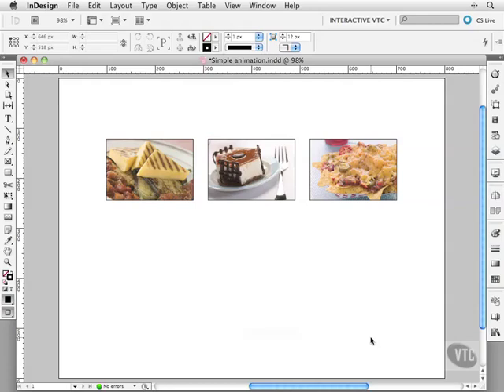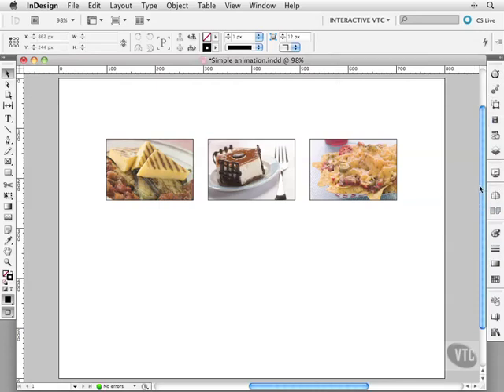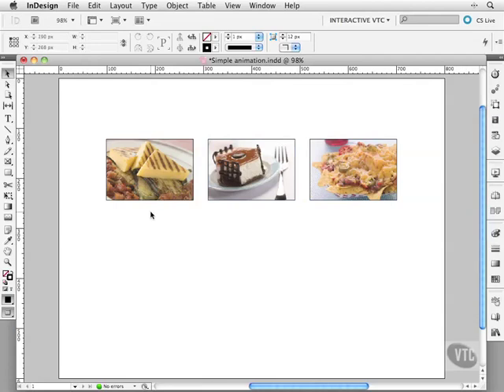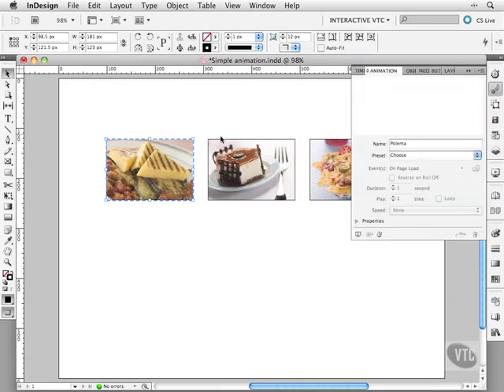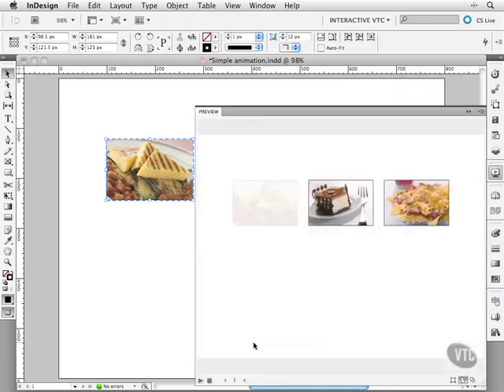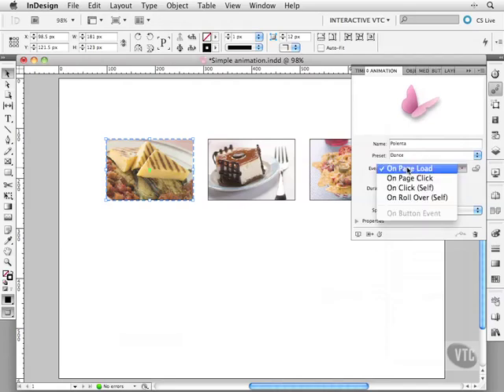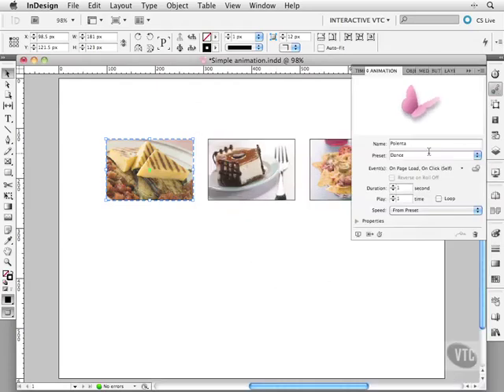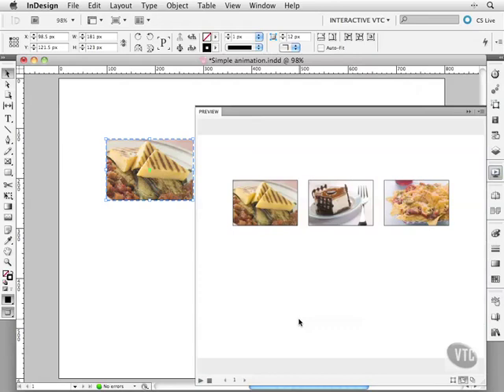1201 Animation Basics pt 1